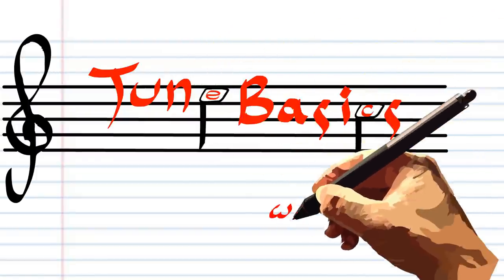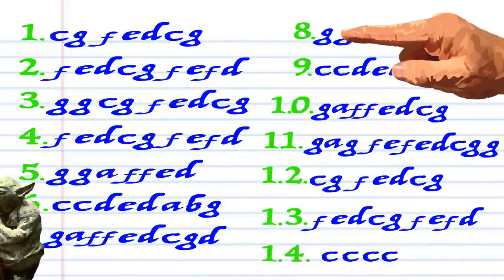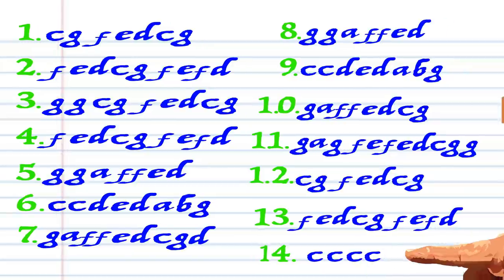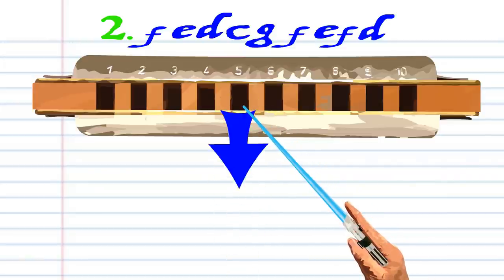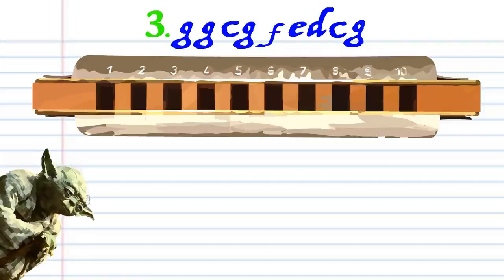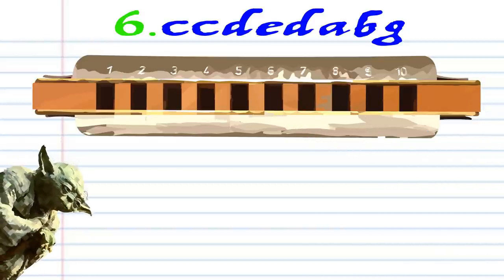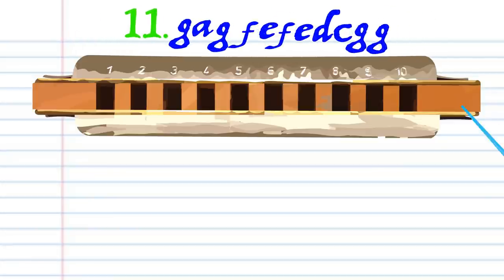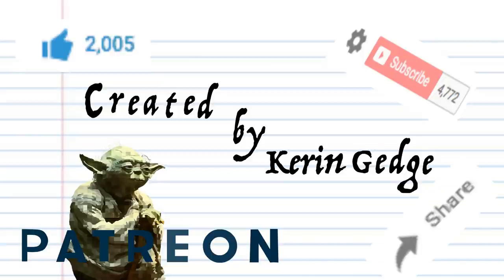How to Play Star Wars on the Harmonica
In this tutorial I will show you a simple way to play the main theme to Star Wars, by composer John Williams, on a 10 holed diatonic harmonica.

IMPORTANT, PLEASE NOTE: At 5:22 there's a small mistake, phrase 12 is actually the same as phrase one so please ignore where I say it's the same as phrase three! This doesn't really affect the overall tutorial so I won't change it.

My Penny Whistle

My Harmonica

My Midi Controller

My Computer

In the meantime here are some cool links